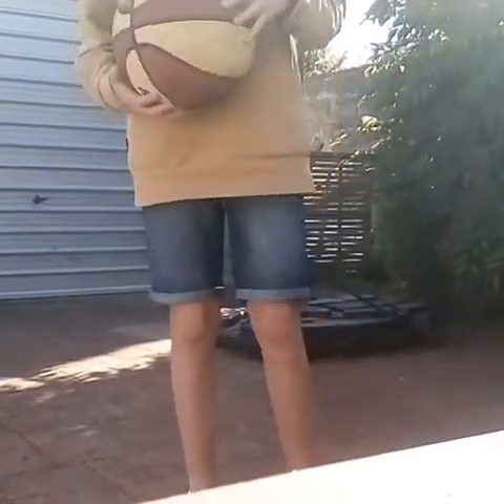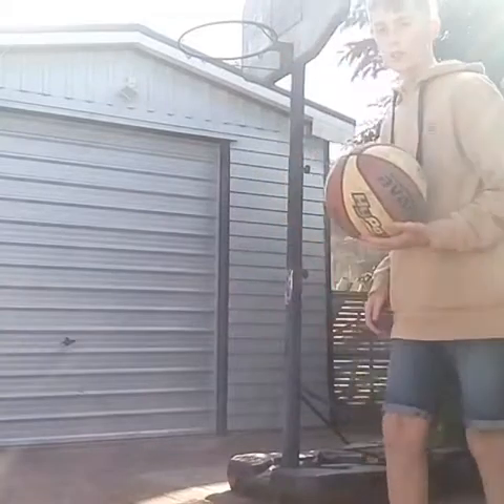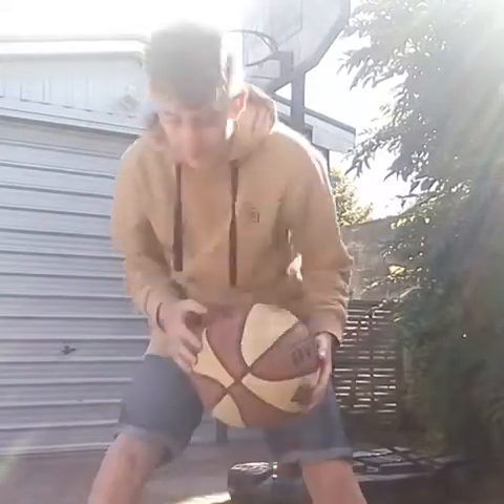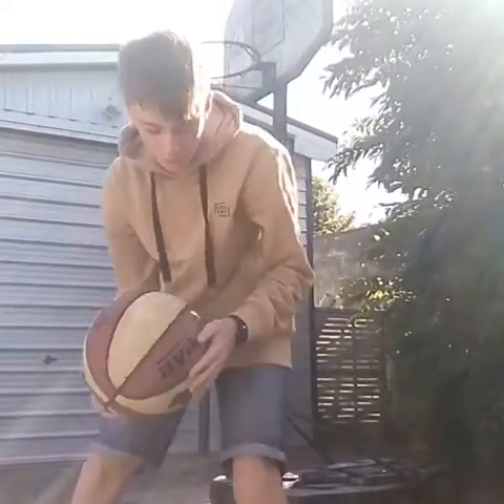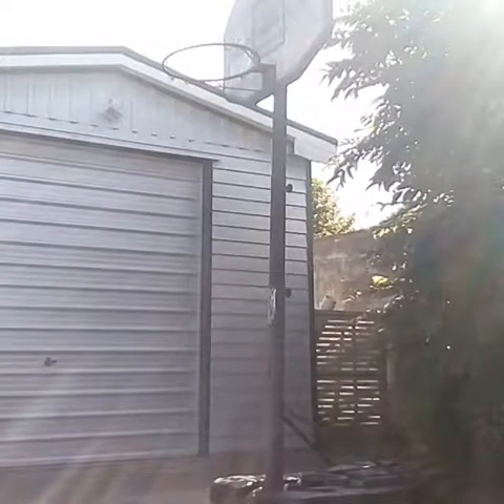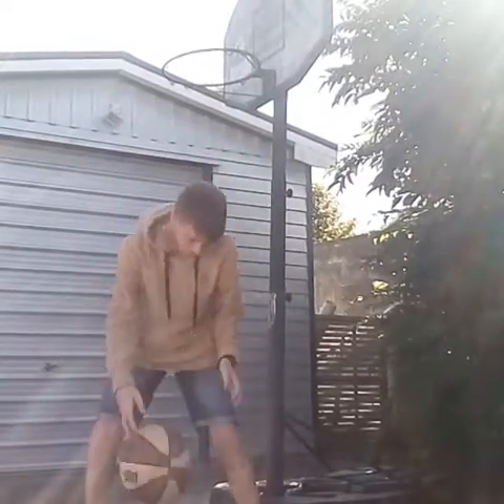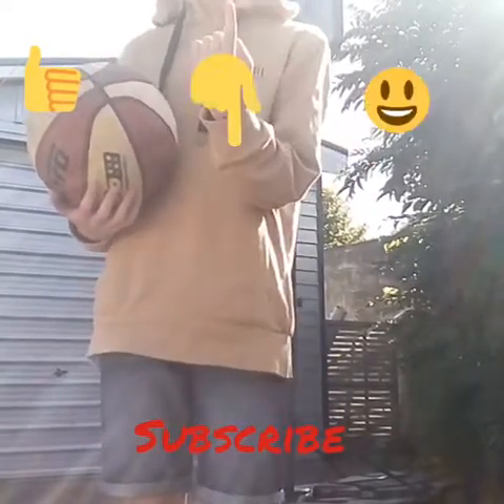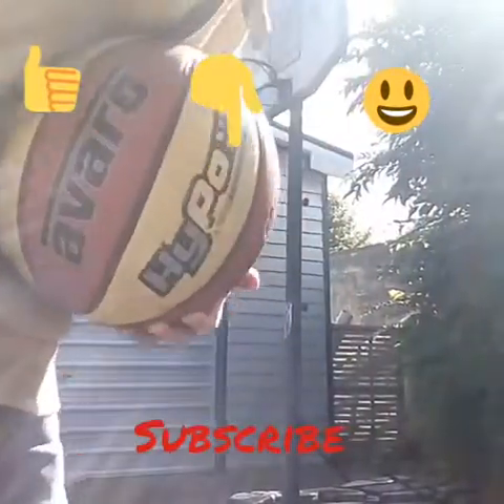BASKETBALL 2 ! 😁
Basketball 2 its a bit hard😂